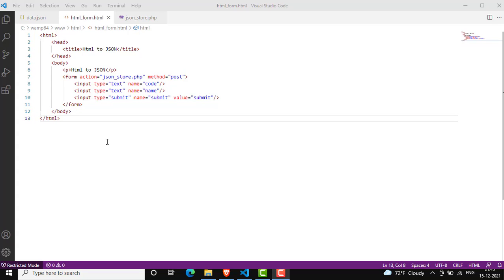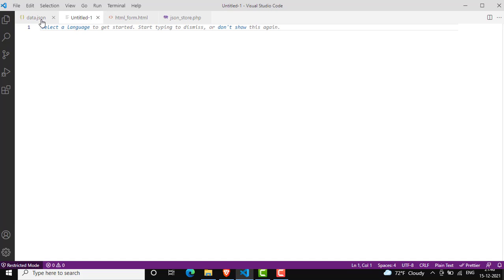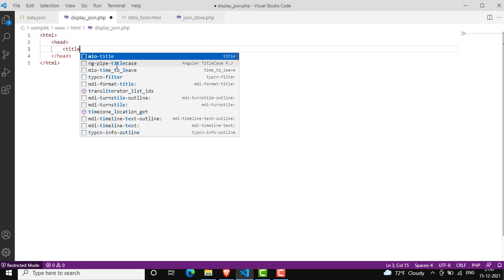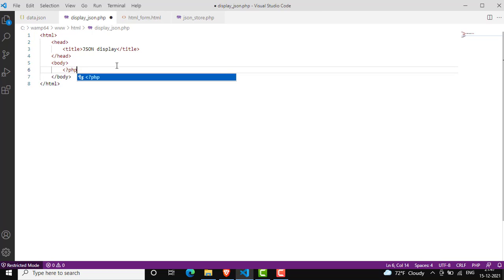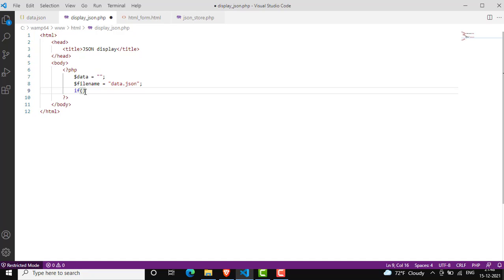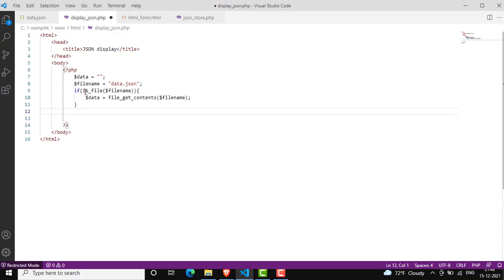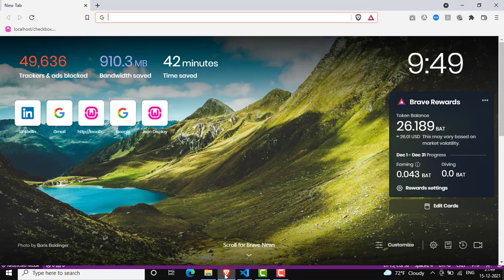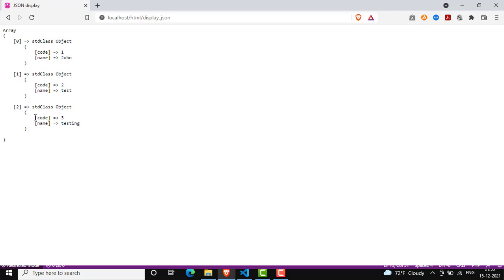Display JSON contents - Using PHP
This video demonstrates how to display json contents from a file using php code.